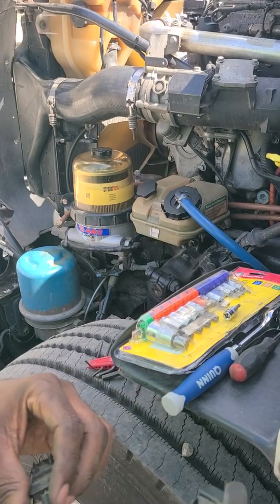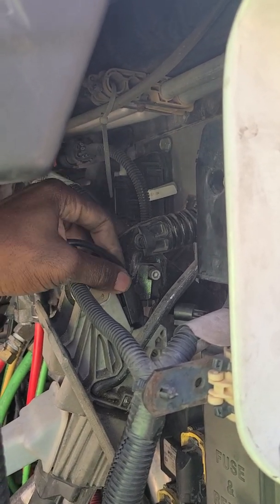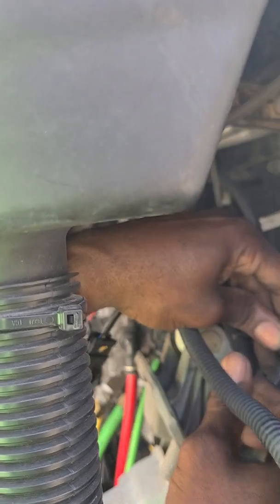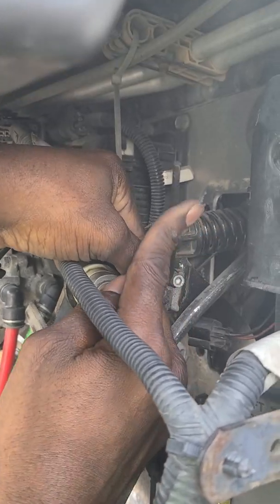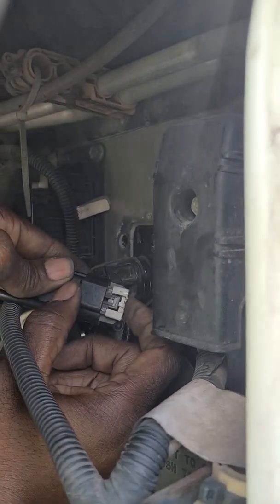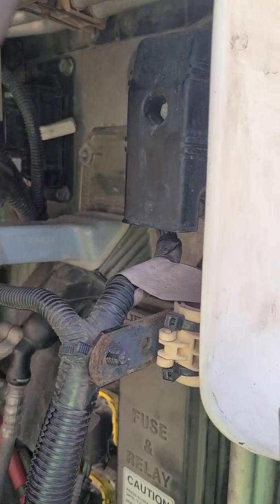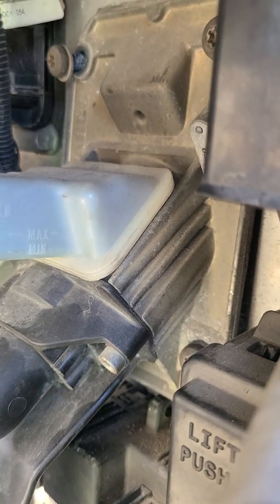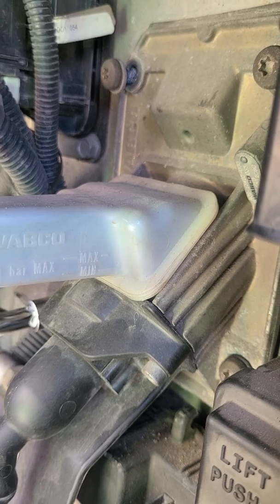Freightliner Cascadia Clutch Switch Replacement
DD15 Cascadia part number 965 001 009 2- S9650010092